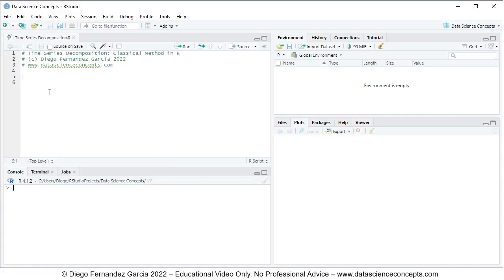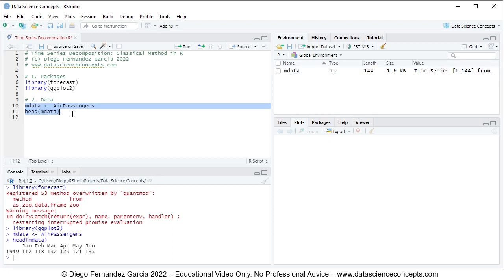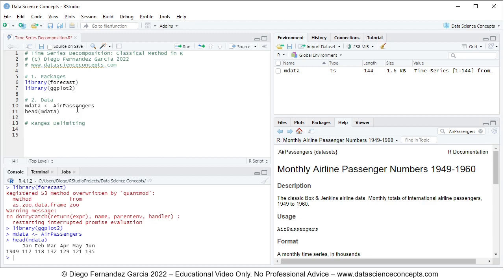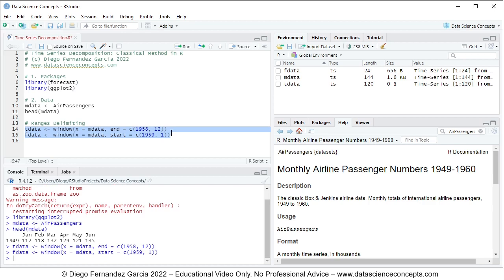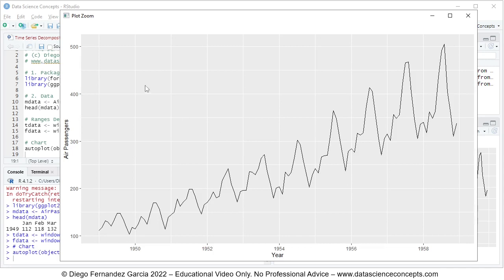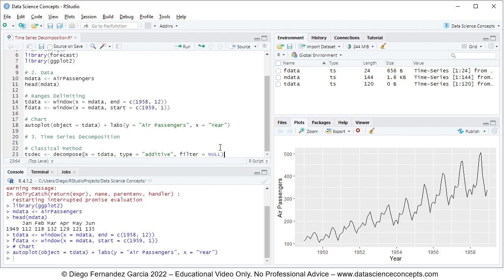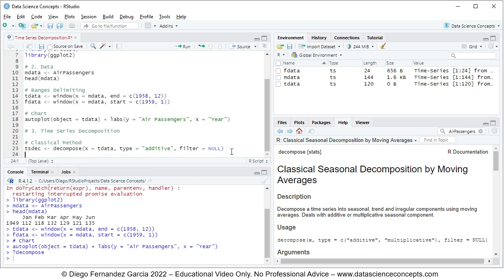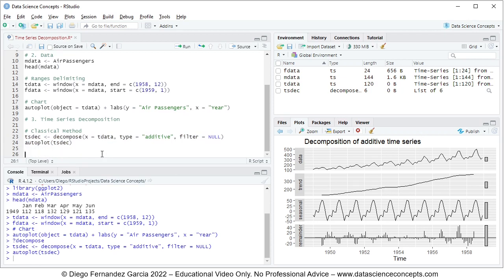Time Series Decomposition. Classical Method in R